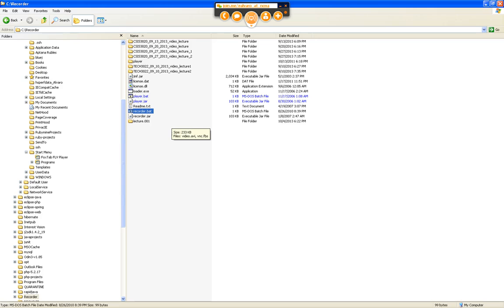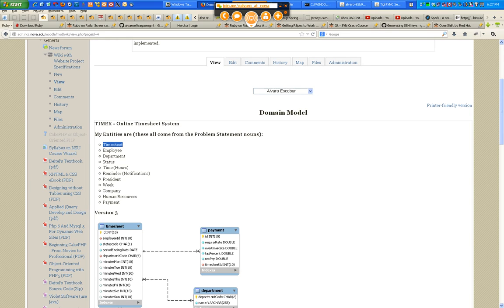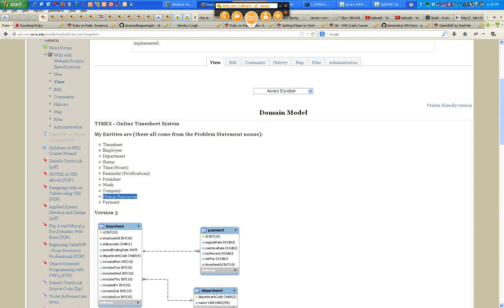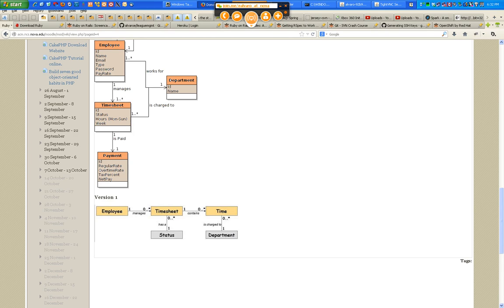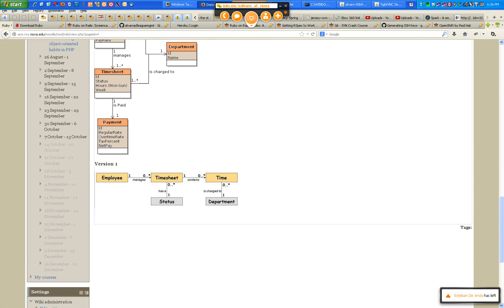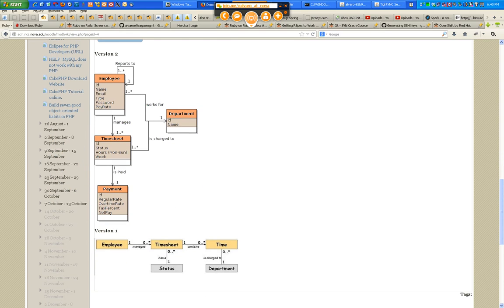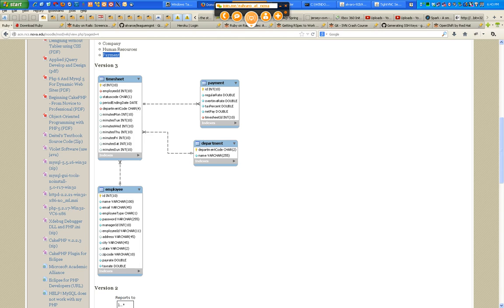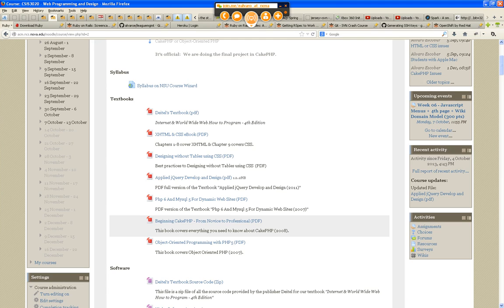CSIS-3020 Web Programming and Design - Week 6 UML Diagram Video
Short video where I go step-by-step on how to create the "Domain Model" using Violet and/or using ArgoUML,